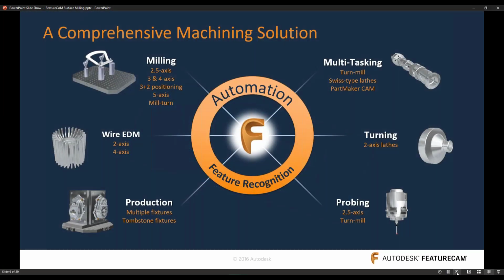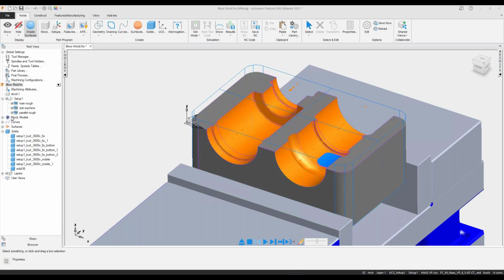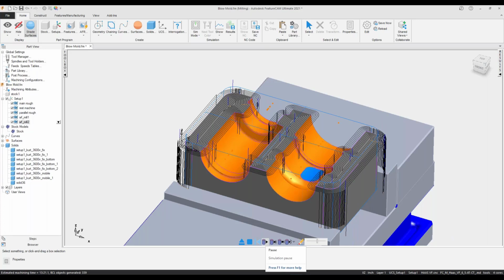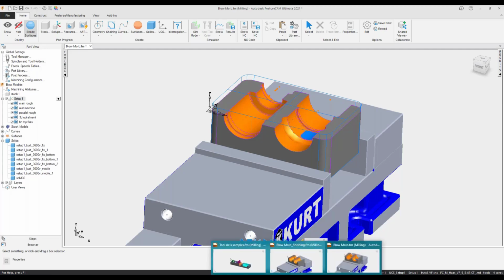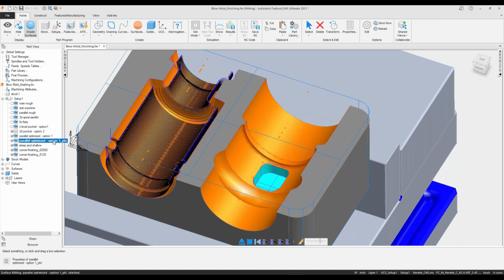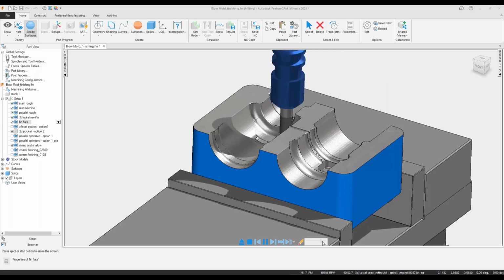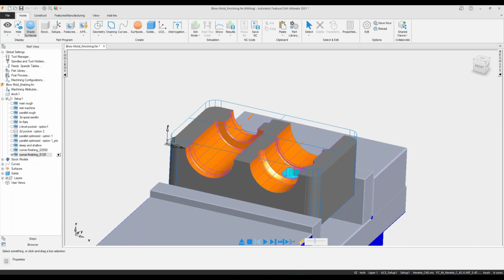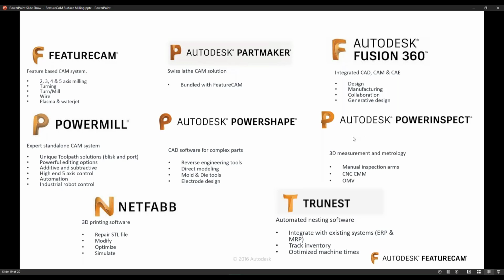FeatureCAM Surface Milling Introduction - Part 2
Join the SolidCAD team for a two-part Introduction series to FeatureCAM for Surface Milling, hosted by our Technical Specialist, Christopher Marion from SolidCAD. In this first session, we will look at:

1. Different types of roughing techniques when dealing will 3 dimensional parts.
2. Using step cutting.
3. Keeping the toolpath out of area’s so not to damage the cutting tool.
4. How stock models can be beneficial for managing better toolpath control for re-roughing.

In this second session, we will look at:

1. Simple to use finishing strategies.
2. Which strategies to choose in certain situations.
3. A look into Steep and Shallow and why it is so valuable.
4. How to turn on automatic collision avoidance for your 5-axis mill.
5. What some of the common tool axis definitions.

Register now!